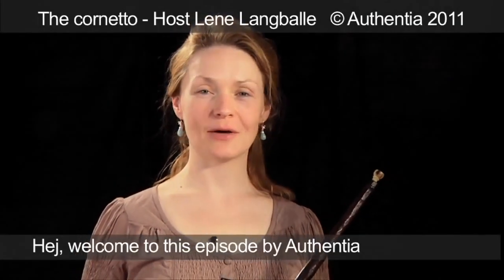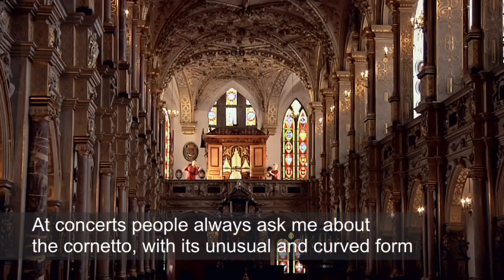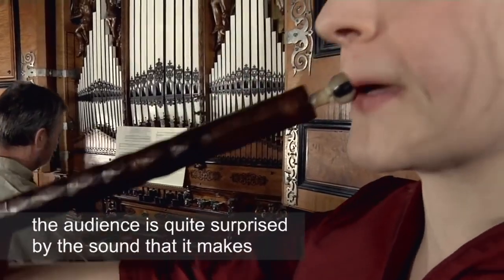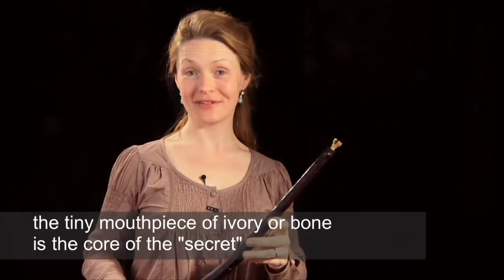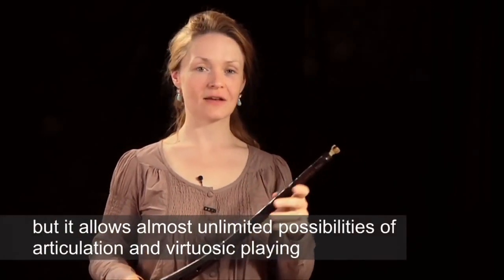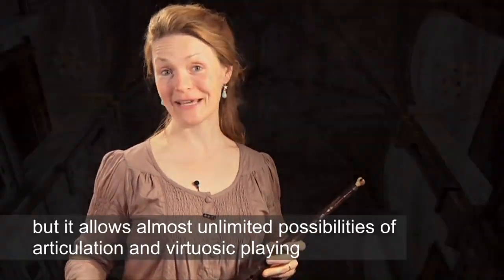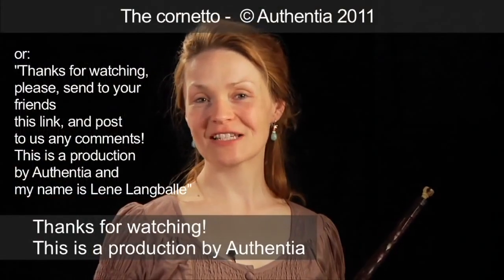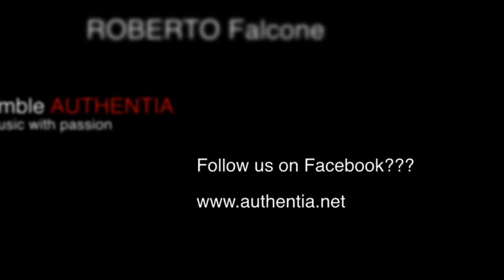The Cornetto Podcast Episode 1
Videos on playing the cornetto